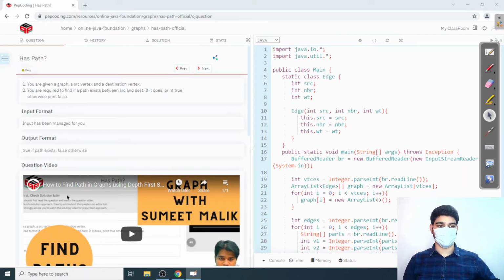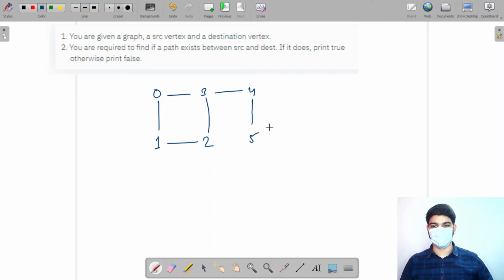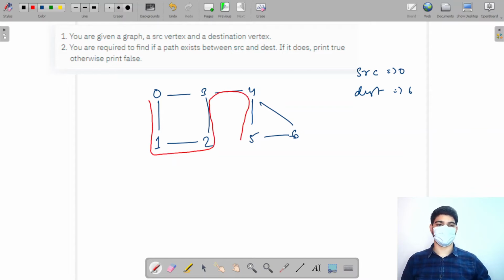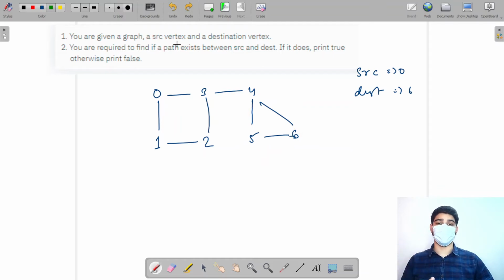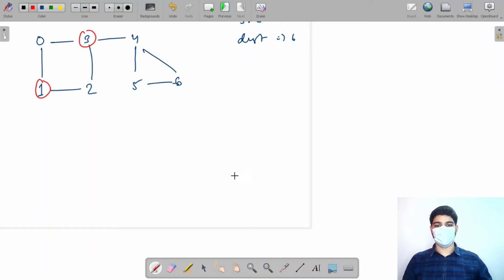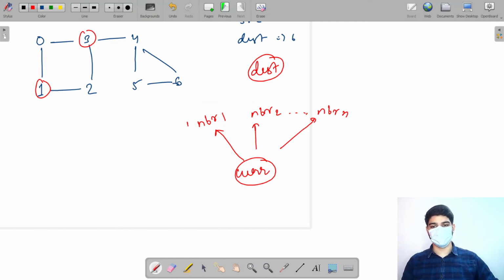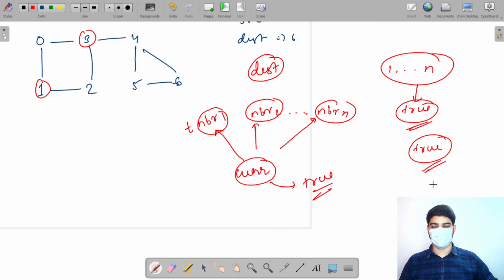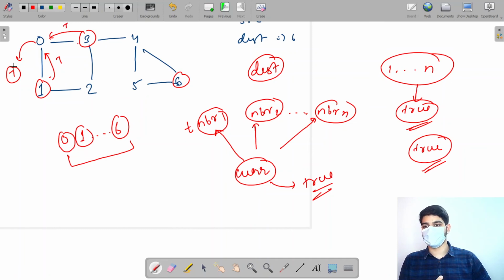Has Path | Graphs | In English | Java | Video_2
NADOS also enables doubt support, career opportunities and contests besides free of charge content for learning. Question Description:
1. You are given a graph, a src vertex and a destination vertex.
2. You are required to find if a path exists between src and dest. If it does, print true
     otherwise print false.

Question Name:
Has Path?

Topic

Used DataStructure

Similar Questions:

Print all Paths

Dependent Questions:

Print all Paths